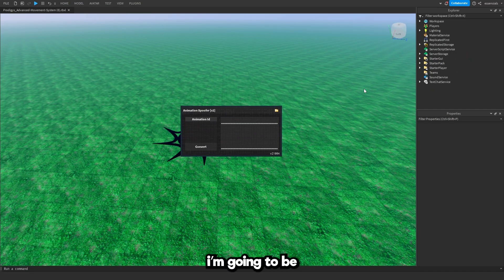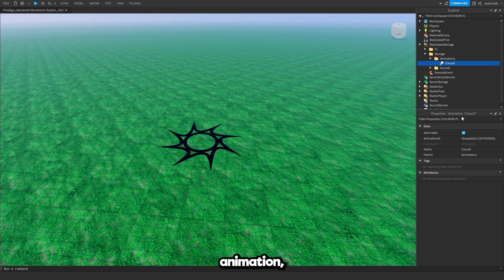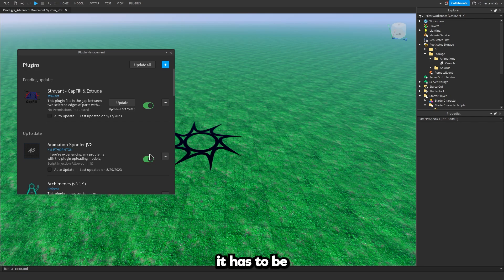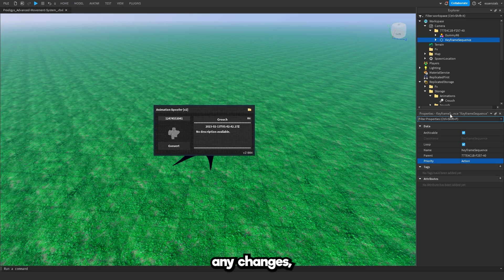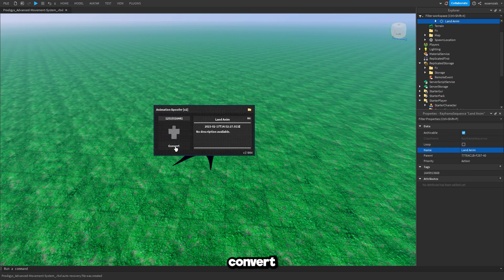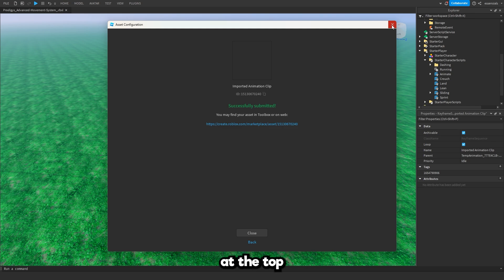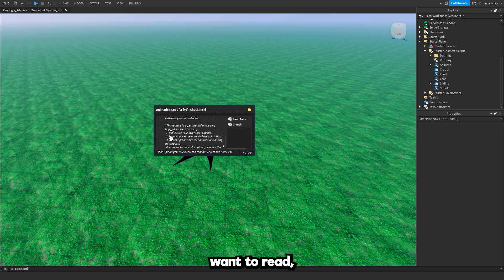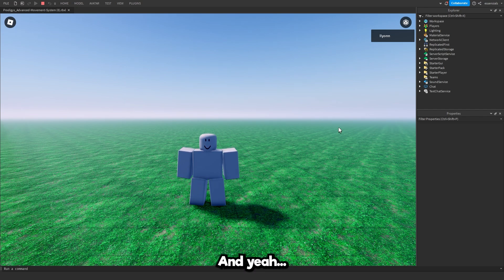How to use the Animation Spoofer Plugin & Auto Spoofer | Roblox Studio Tutorial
(If this one doesn't work, check if there's an update. If not, feel free to try others!)

Timestamps:
0:00 - Intro
0:19 - Installing the plugin
0:33 - Manually spoofing the animations
3:38 - Using the auto spoofer feature (optional)
5:10 - Outro

How to use the Animation Spoofer V2 Plugin Inside Roblox Studio!
- In this video, I quickly show you how to properly spoof animations and use the new Auto Spoofer feature to automatically spoof the animations!

- The reason we have to spoof animations is because Roblox doesn't allow you to use other people's published animations anymore. You need to have published them yourself for them to work. So this plugin, allows you to re-publish animations as long as you have the animation ID.

(In that video I explain a lot more)

(Don't use this plugin to spoof other creators animations without their permission)

No part of this video and/or content may be reproduced, distributed, or transmitted in any form or by any means, including photocopying, recording, or other electronic or mechanical methods, without my prior written permission.